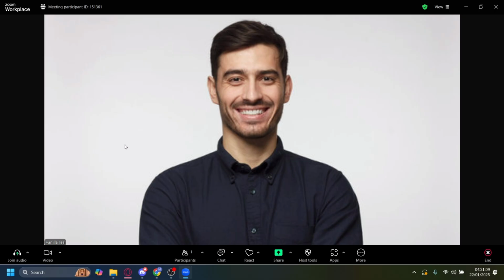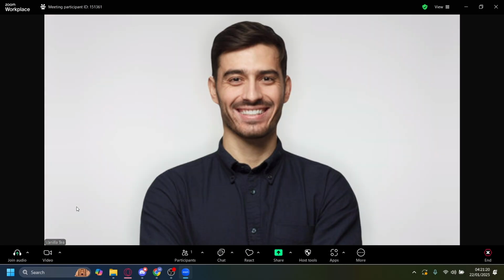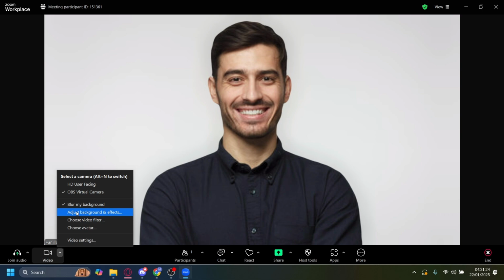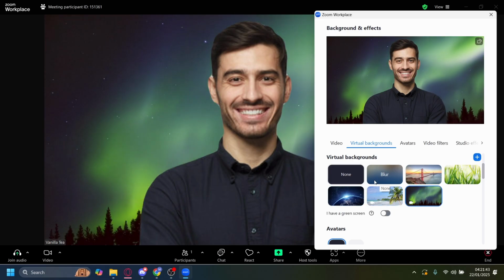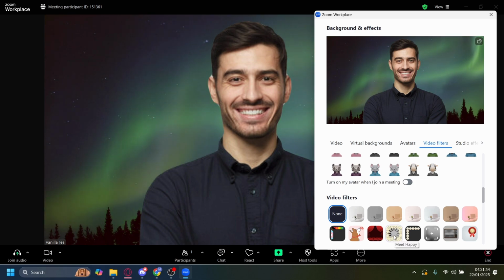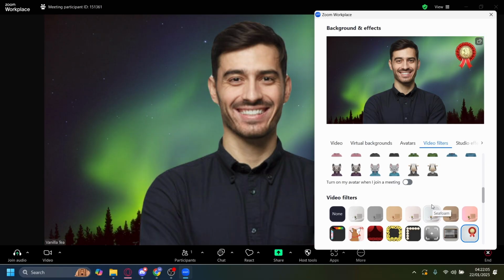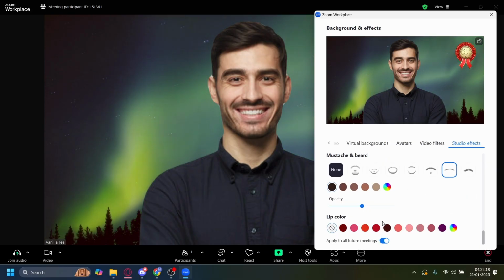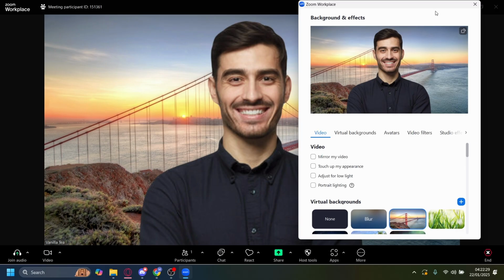How To Change Your Background On Zoom App 2025 🔄 | Easy Virtual Background Guide 📱